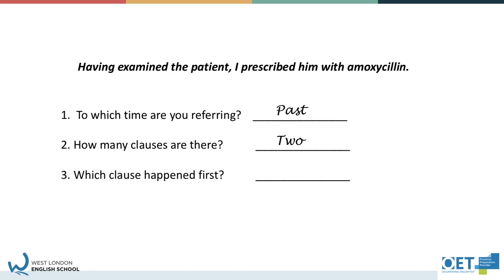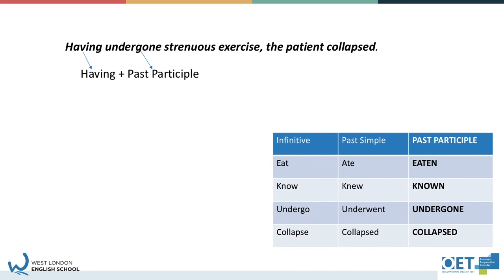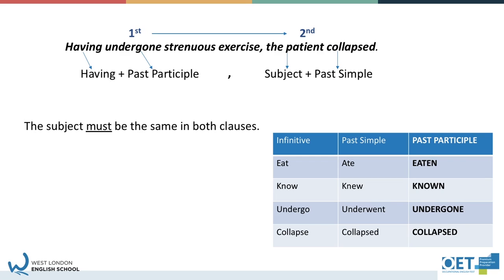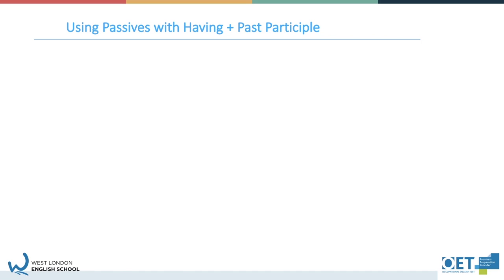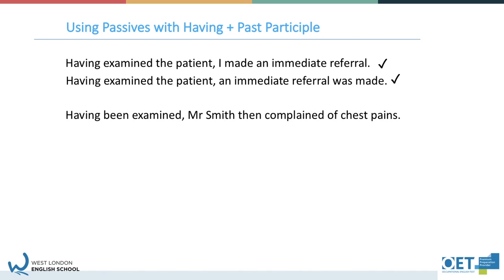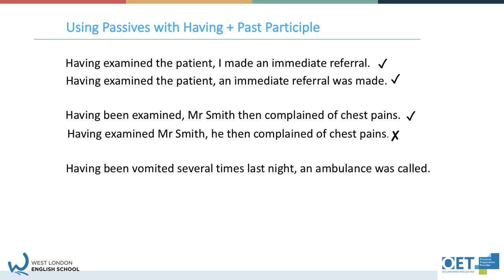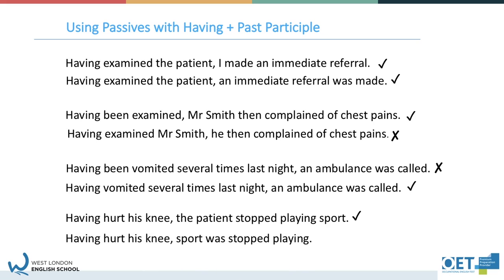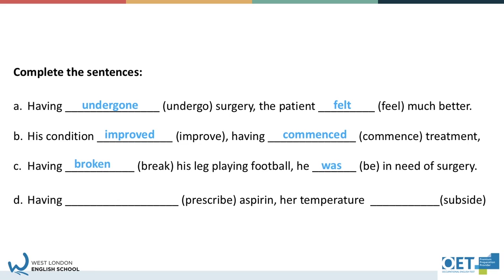OET Language: Having + Past Participle